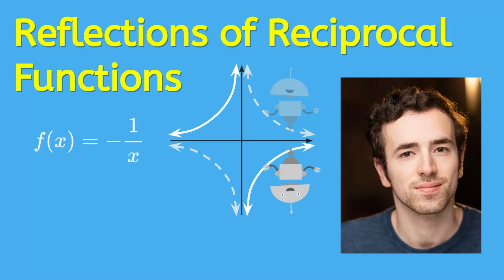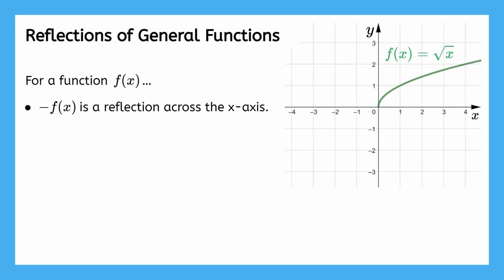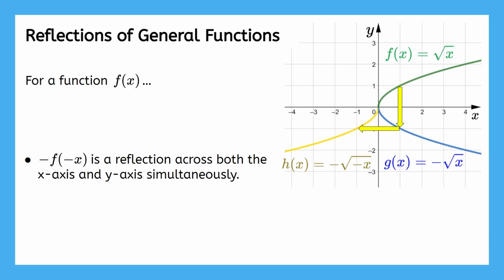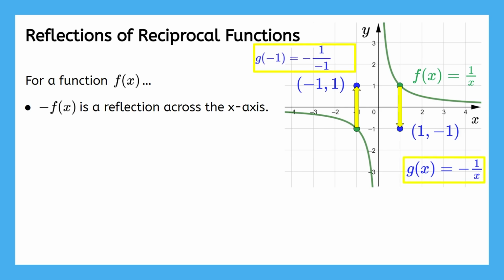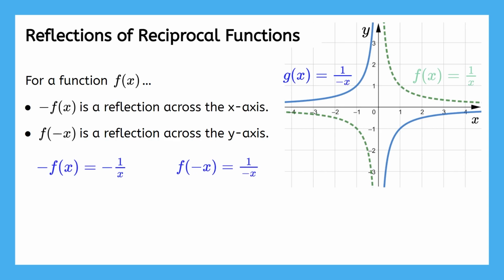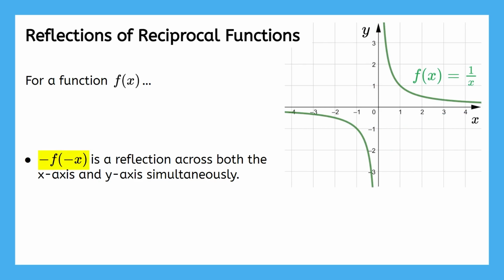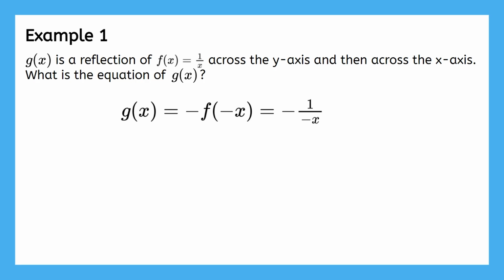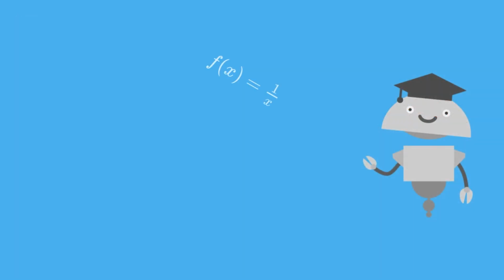Reflections of Reciprocal Functions - Graph Flipping Techniques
Use reflections to flip graphs! In this Algebra 2 lesson, students will reflect reciprocal functions over the x-axis and y-axis. This lesson is from MiaPrep’s Algebra 2 course.